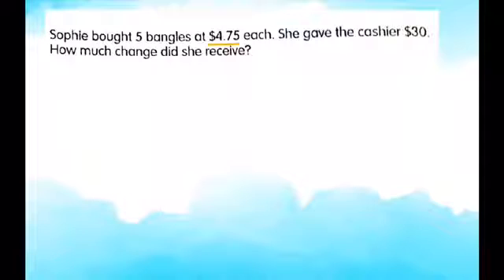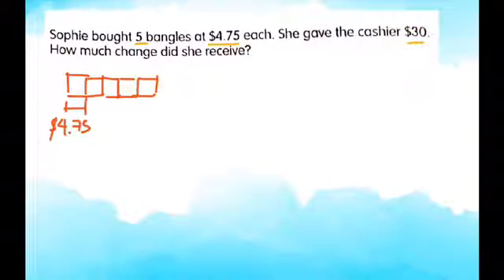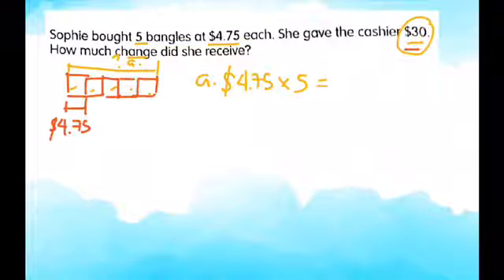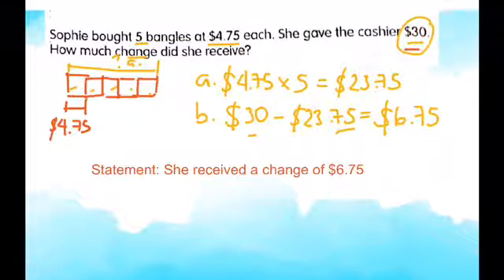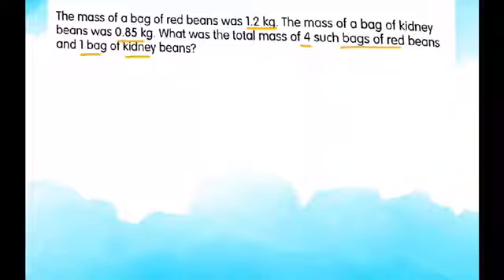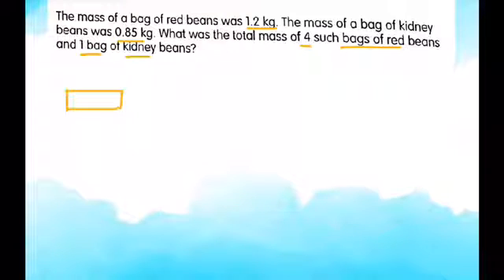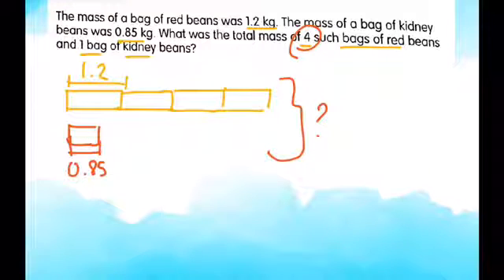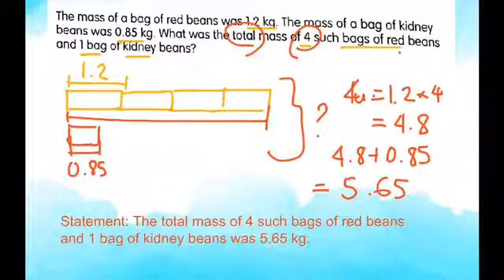P4 maths solving word problems decimals part 2